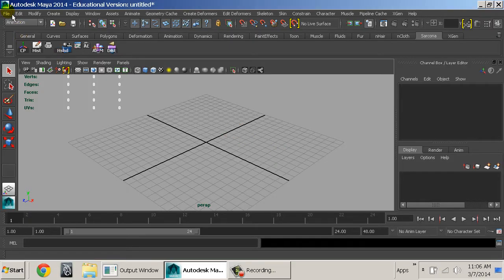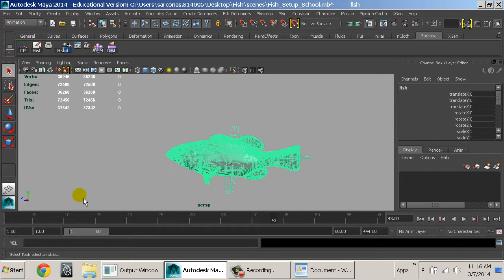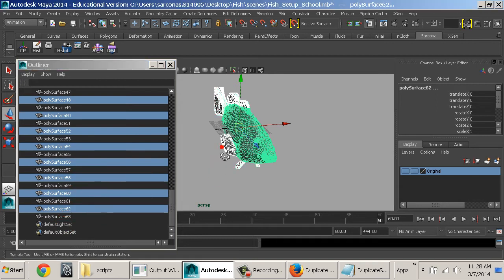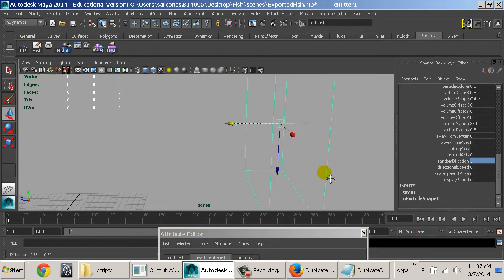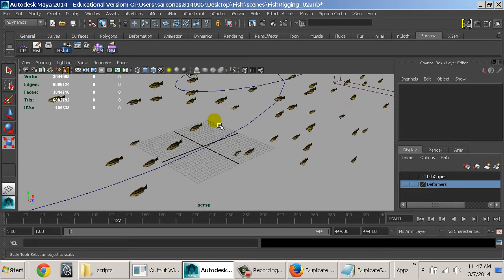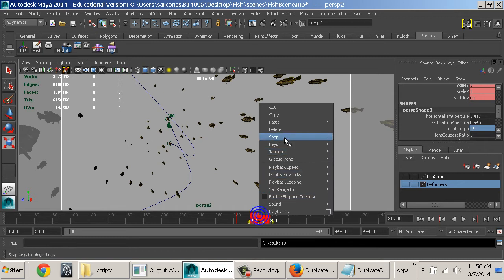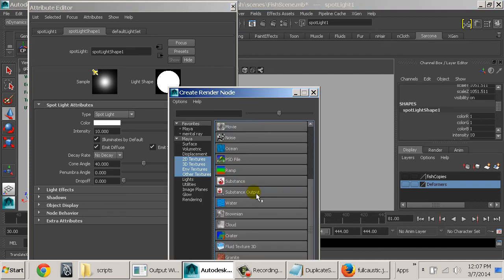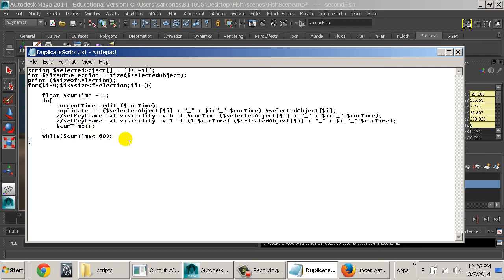2540 FishRigging 02